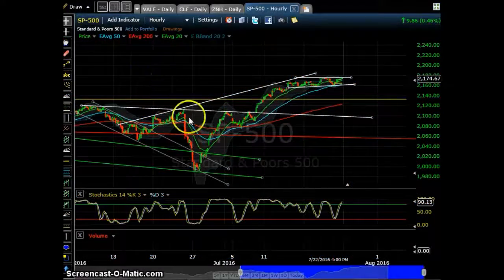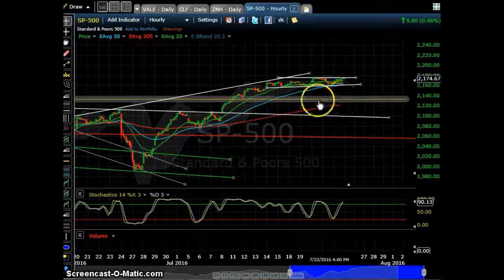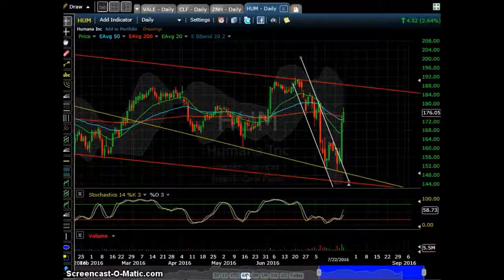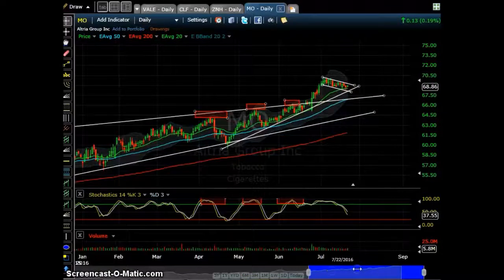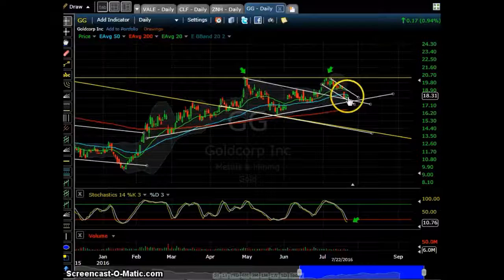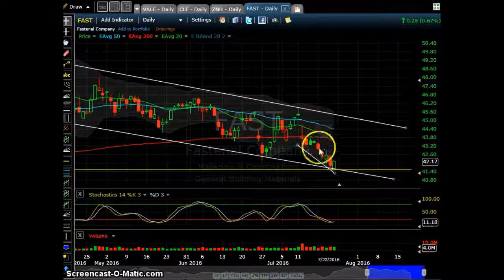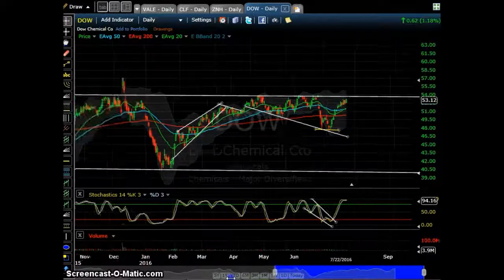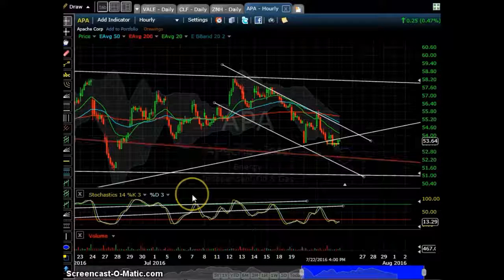Market update and watch list. July25th 2016